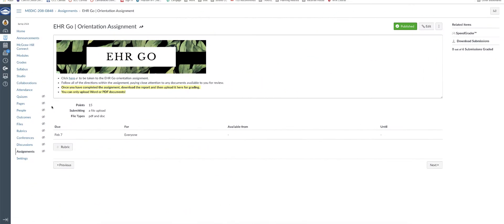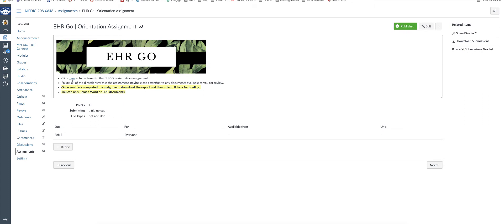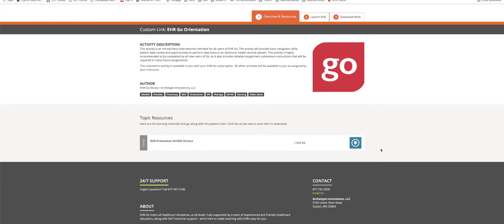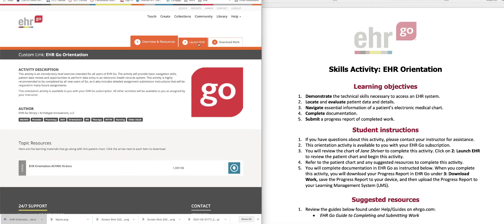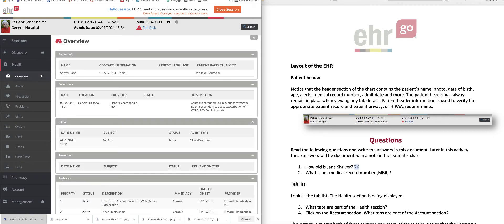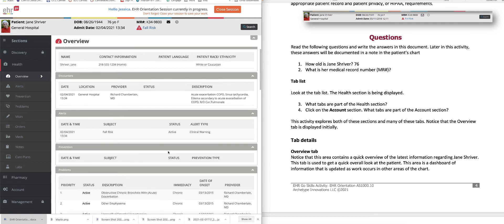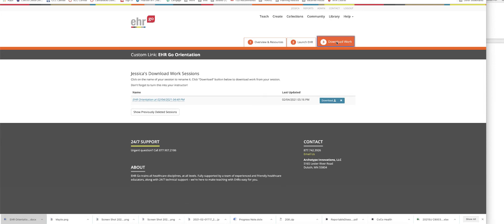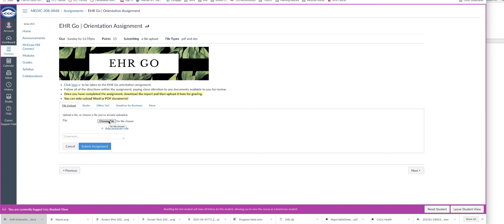EHR Go Orientation Assignment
How to complete the EHR Go Orientation Assignment